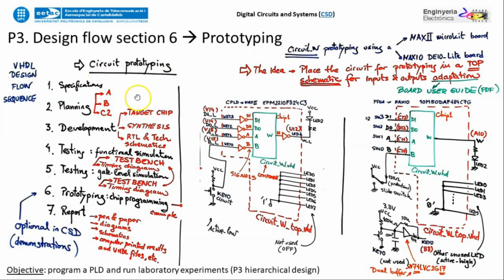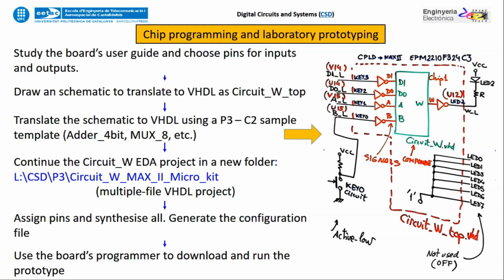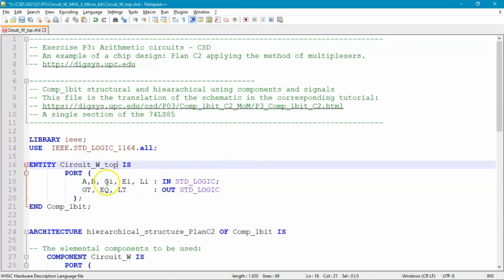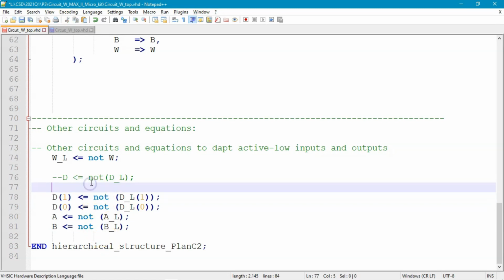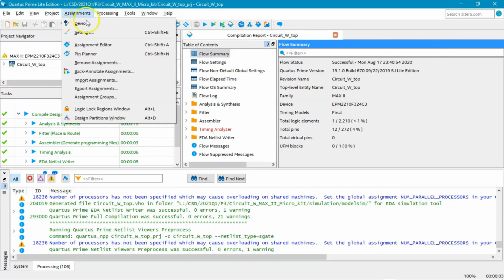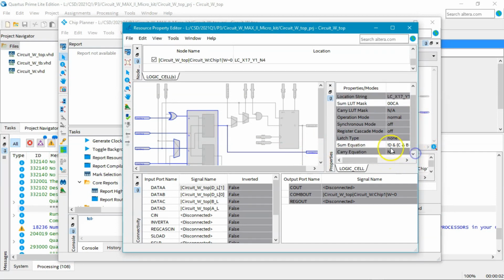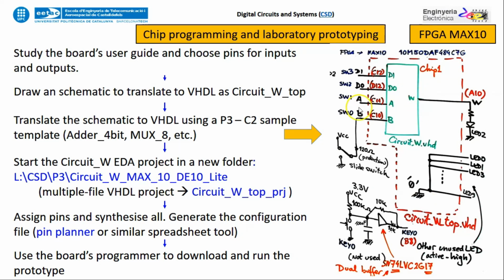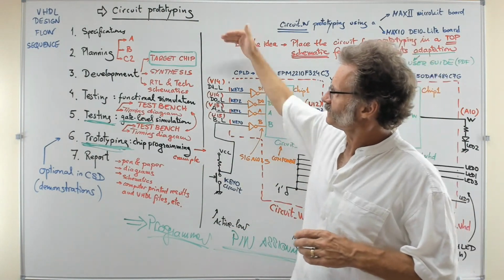P3. Design section six: circuit adaptations for prototyping. Program a CPLD/FPGA with the Circuit_W.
Digital Circuits and Systems (CSD) recording the final step of board prototyping. Once the design is validated as usual, we can download the configuration file into the prototyping platform, a CPLD or FPGA board for laboratory experimentation.

This video explains pin assignment, bit-stream file generation, and final programming operation of the target CPLD/FPGA chip.

1- Solve the project as usual from section one: specifications to section five: gate-level simulation.
2- Study the board’s user guide and choose pins for inputs and outputs.
3- Draw the top schematic "Circuit_W_top.vhd" containing the circuit to prototype as a component "Circuit_W.vhd".
4- Translate the schematic to VHDL using a plan C2 (hierarchical multiple-file VHDL project) sample template such as Adder_4bit, MUX_8, etc.
5- Start the “Circuit_W_top_prj” EDA project in a new folder aimed to the target chip populating the prototyping board, for instance: “L:\CSD\P3\Circuit_W_MAX_II_Micro_kit”
6- Assign pins using the “pin planner” spreadsheet tool and synthesise to obtain the target chip configuration file.
7- Use the board’s “chip programmer” tool to download and run the prototype.